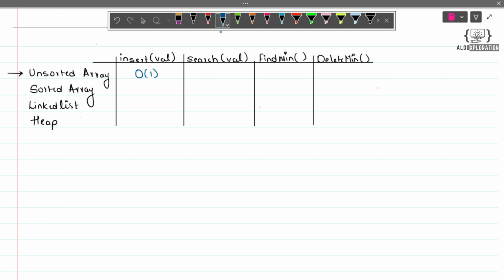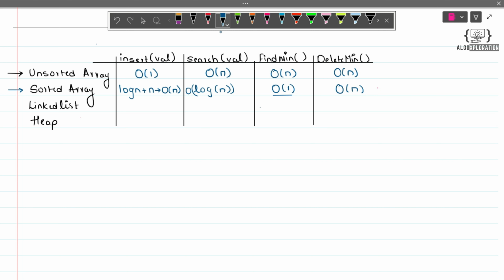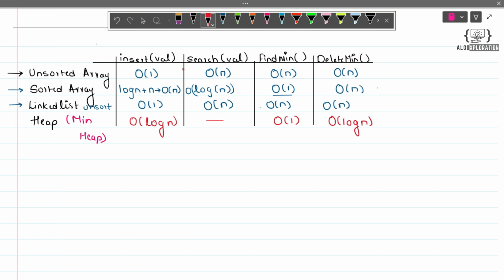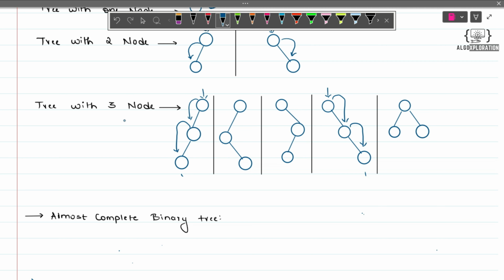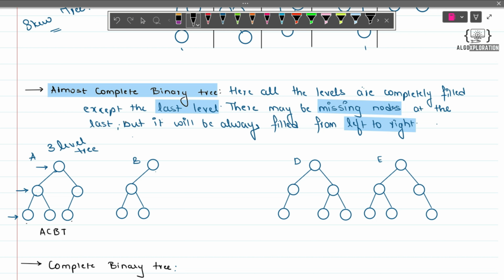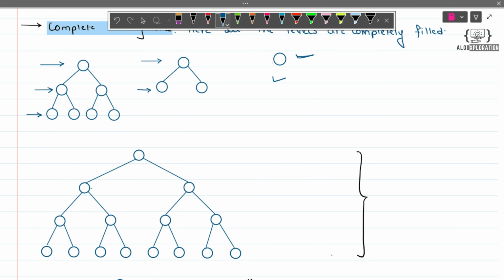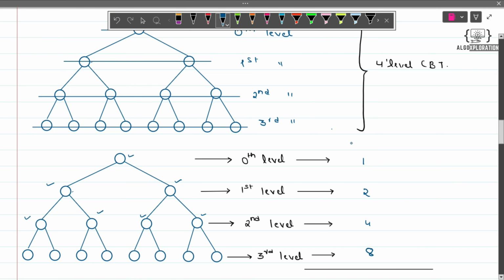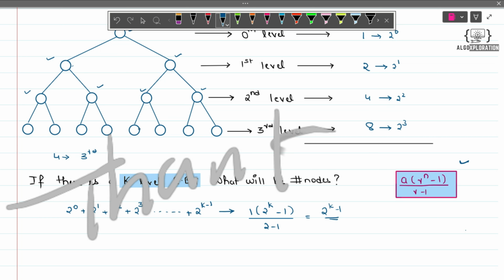Understanding Binary Trees: Basics, Almost Complete, and Complete Binary Trees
In this informative lecture, we dive into the world of binary trees, an essential data structure in computer science. We begin with the fundamentals of binary trees, discussing their structure and properties. Then, we explore two special types of binary trees: Almost Complete Binary Trees and Complete Binary Trees.

- Learn the basics of binary trees, including nodes, parent-child relationships.
- Discover the characteristics that define an Almost Complete Binary Tree and a Complete Binary Tree.
- Understand the levels in a binary tree and how to calculate the number of nodes at a given level in a Complete Binary Tree.
- Explore how these tree structures play a crucial role in the efficiency of data structures like heaps.

TimeStamps:
0:00 Comparision/Analysis
3:35 Binary Tree Explanation
5:00 Almost Complete Binary Tree
6:42 Complete Binary Tree

Join us in unraveling the fascinating world of binary trees and deepen your understanding of essential concepts in computer science!